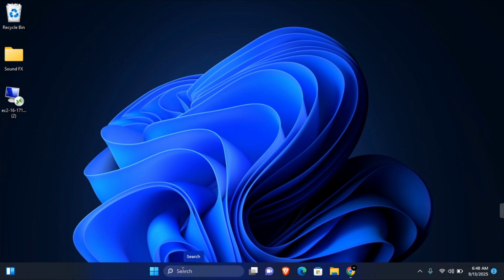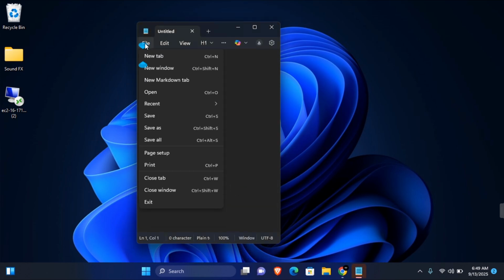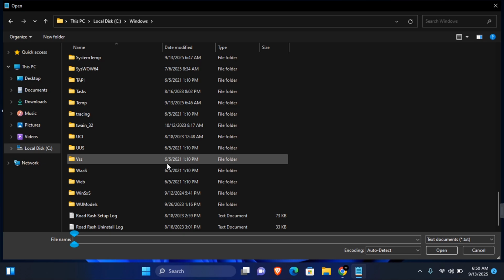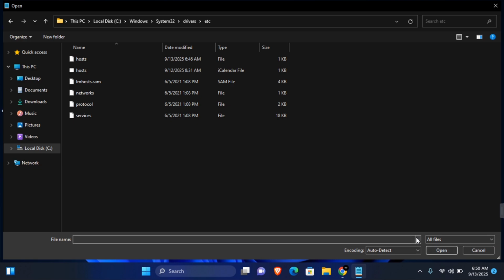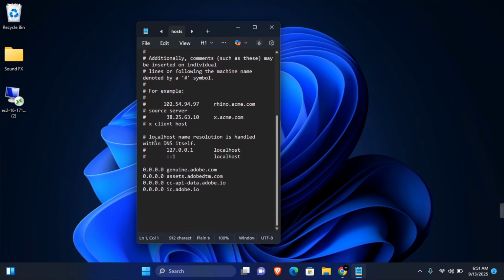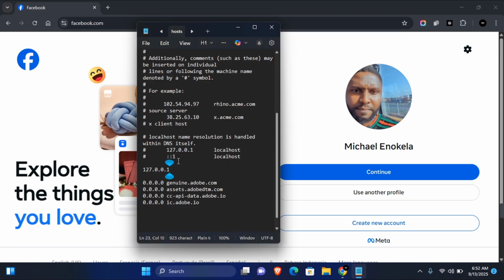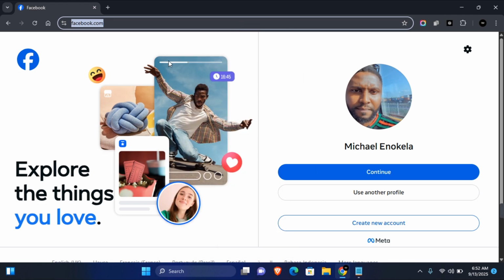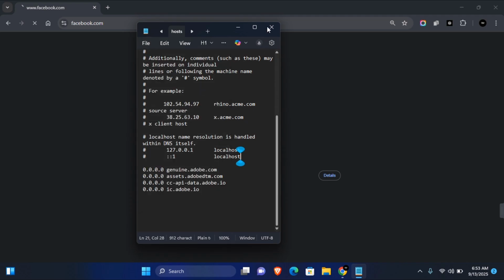How to Block ANY Website on Windows 10/11 (No Software)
🚫 Tired of distractions or want to block inappropriate websites on your PC? In this step-by-step tutorial, I show you how to permanently block any website on Windows 10 and Windows 11 using a built-in Windows feature—no third-party software required!

This is the most effective method to block sites like Facebook, YouTube, Twitter, or any other URL across every browser on your computer (Chrome, Edge, Firefox, etc.).

🛡️ In this video, you’ll learn:
✅ The HOSTS File Method: How to use Windows' built-in security feature to block sites.
✅ Step-by-Step Guide: Editing the hosts file safely with Notepad (Admin).
✅ How to Block Multiple Sites: Create a list of websites to block all at once.
✅ How to UNBLOCK Websites: Reverse the process easily if you change your mind.
✅ Troubleshooting: What to do if the block doesn't work immediately.

✨ Why This Method is Better:
✔ 100% Free – No need to pay for blocking software.
✔ Works on ALL Browsers – Chrome, Edge, Firefox, Opera, etc.
✔ Permanent & System-Wide – The block applies to every user and browser.
✔ No Internet Lag – Unlike DNS-based methods, this doesn't slow your connection.

🔧 Difficulty: Beginner-Friendly! No technical skills needed.